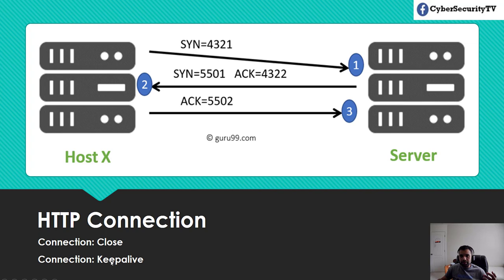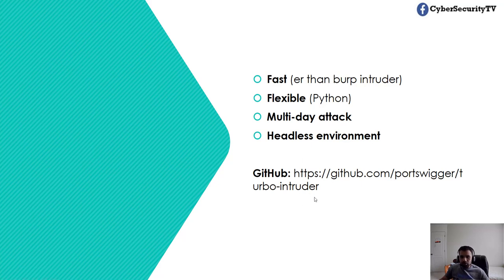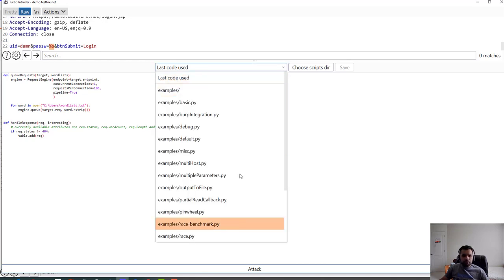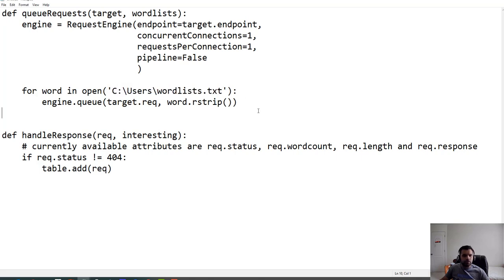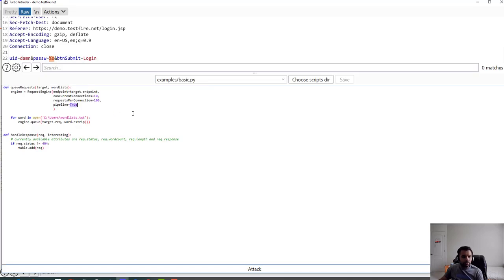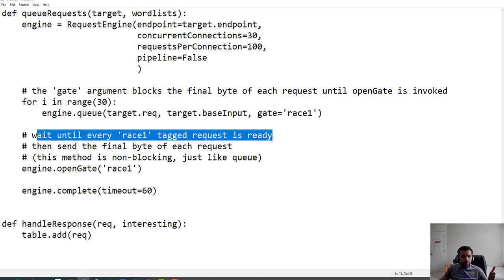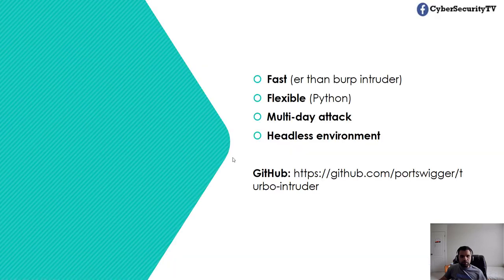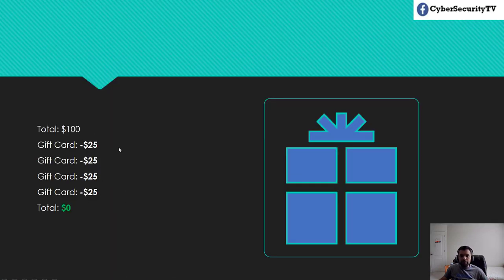Burp Intruder is Not Good?? | Modern Era Brute-force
Automated web application attacks are terminally limited by the number of HTTP requests they can send. It's impossible to know how many hacks have gone off the rails because you didn't quite manage to brute force a password, missed a race condition.

This week I'll show a demo of turbo intruder and compare with burp intruder. We will also walkthrough the code of the turbo intruder and customize as needed. At the end, you will know where you can use this tool during a pentest to test throttling/rate limiting and business logic bypass.

Existing Tool Limitation: 00:40
HTTP Pipelining: 2:25
Turbo Intruder Demo: 4:10
Additional Features: 17:25